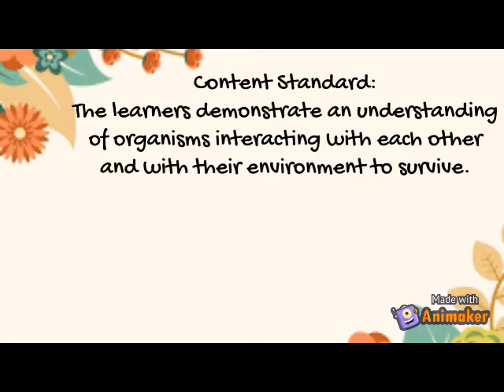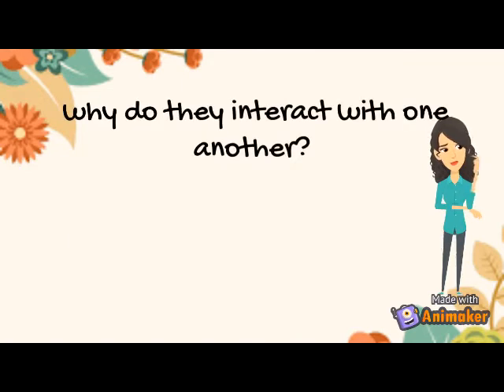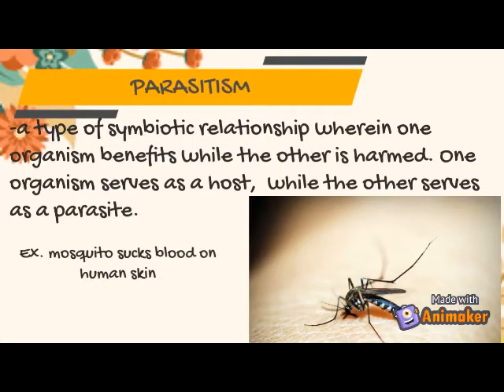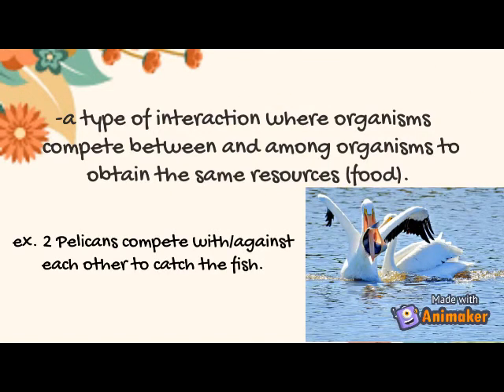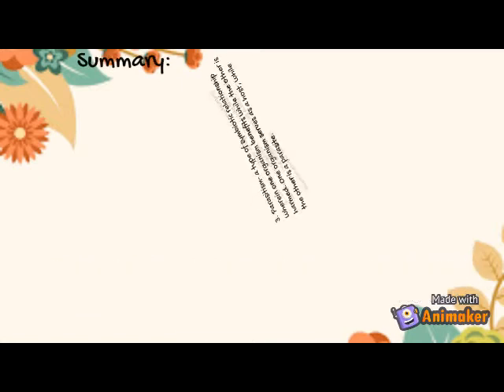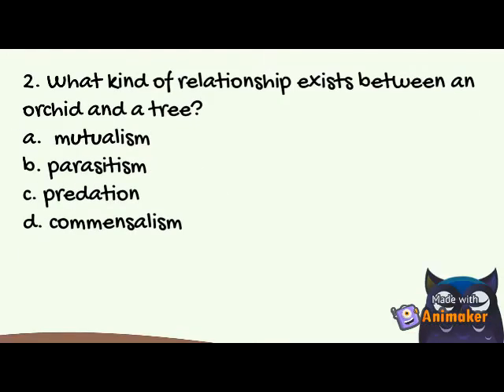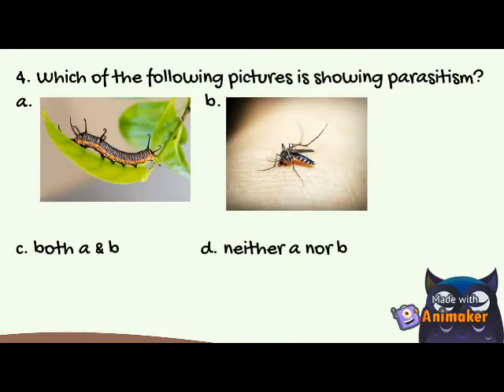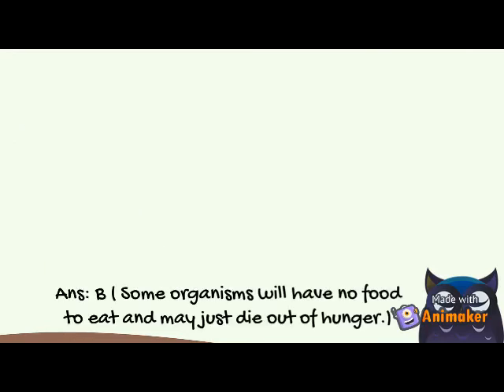Lesson in Science: Interactions in an Ecosystem